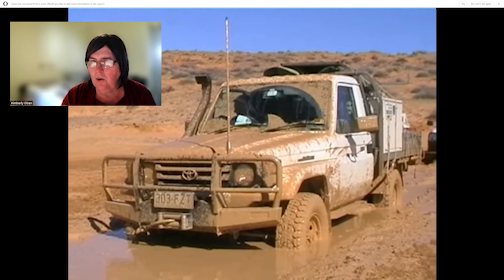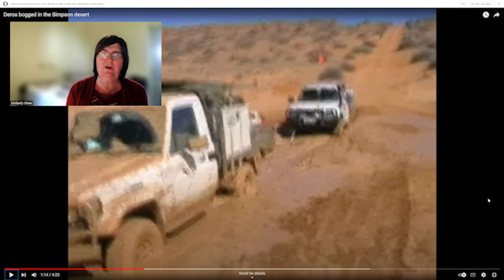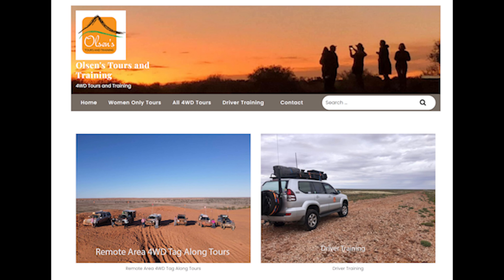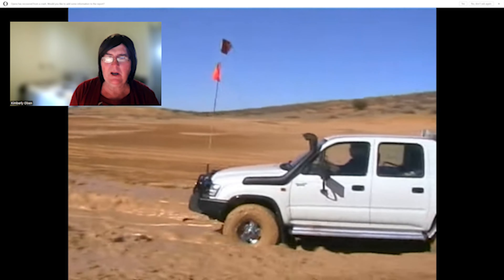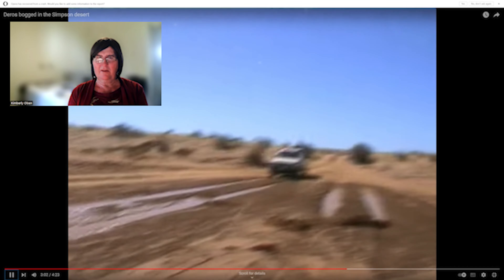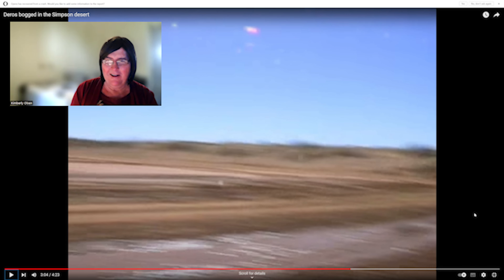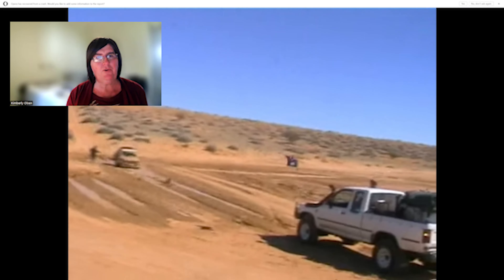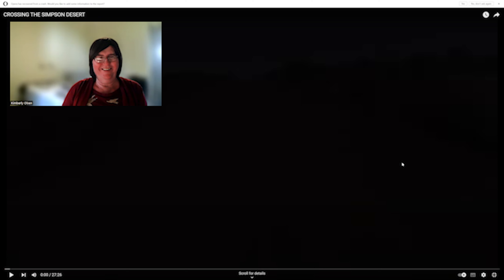ORR Ep3 - Aussie 4WDer Reacts - All the Gear (well some) and No Idea!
Hierarchy of Recovery
1. Track and Vehicle Prep
2. Modify Track-  Shovel and Recovery Boards
3. Winch
4. Gentle Tow
5. Snatch Strap